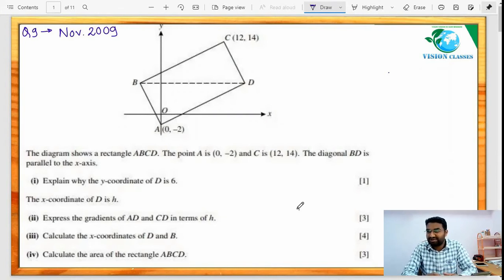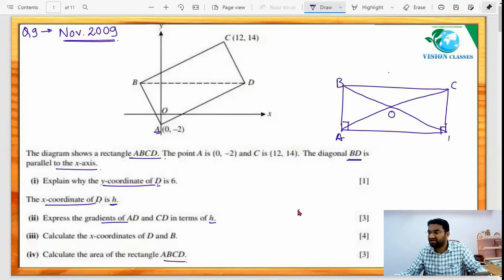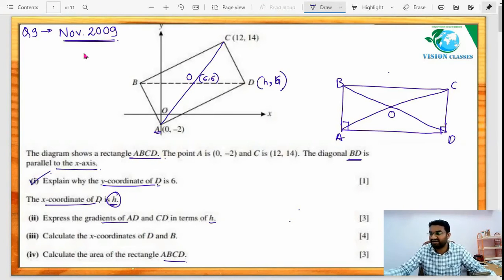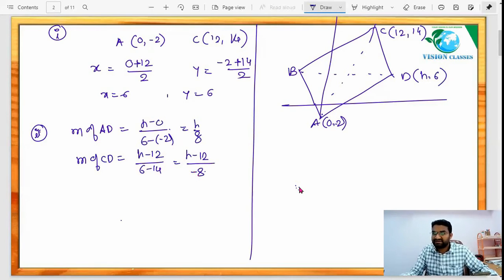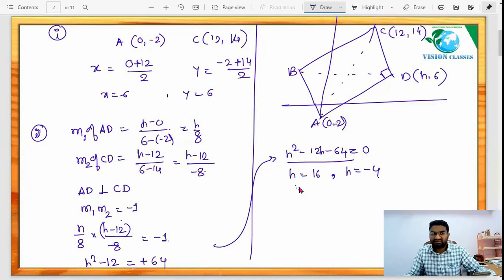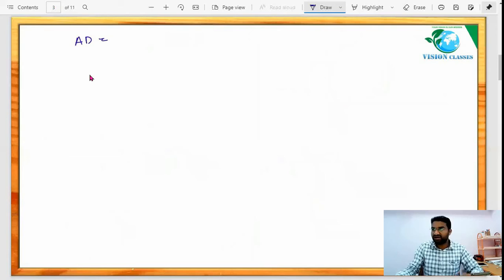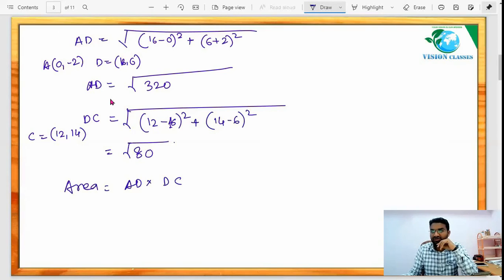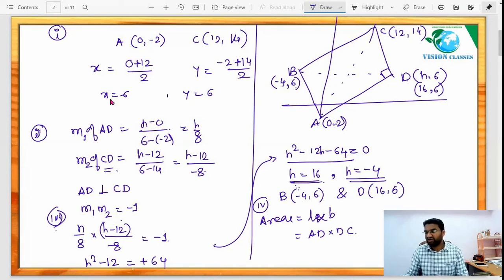Coordinate Geometry November 2009 Question | AS & A Level Math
The diagram shows a rectangle ABCD. The point A is (0, −2) and C is
(12, 14). The diagonal BD is parallel to the x axis.
(i) Explain why the y co-ordinate of D is 6.
The x co-ordinate of D is h.
(ii) Express the gradients of AD and CD in terms of h.
(iii) Calculate the x co-ordinates of D and B.
(iv) Calculate the area of the rectangle ABCD.
Cambridge AS & A Level Mathematics 9709, Paper 12 Q9 November 2009

Hi, I'm Dhanraj, head at MyTutor, teach online from Grade 5th to 12th Maths and Science Subjects to the foreign students and NRI kids. Its one-on-one class through Zoom or Microsoft teams app.